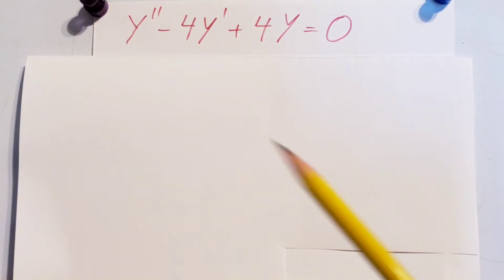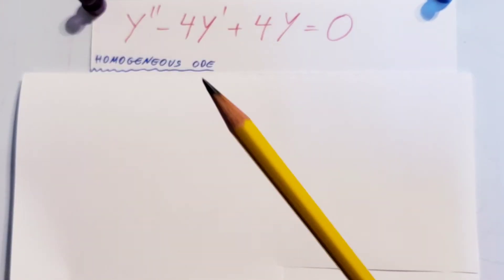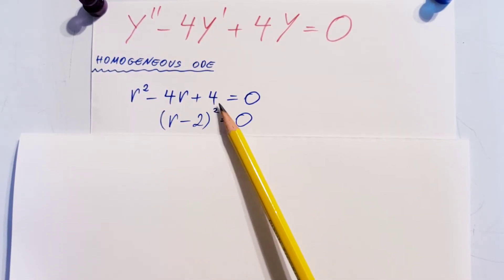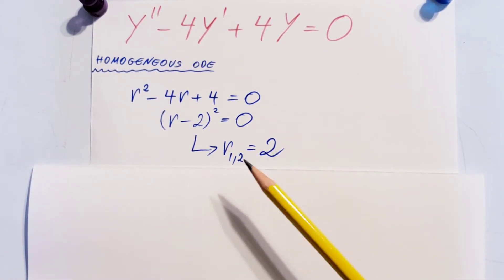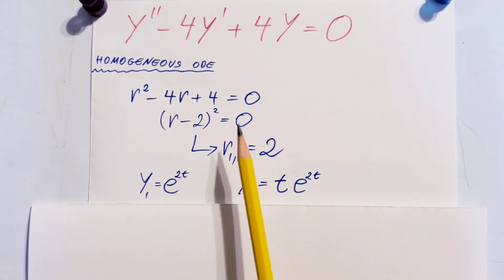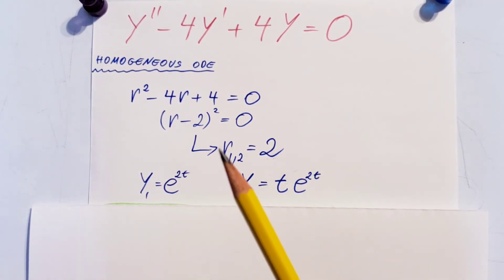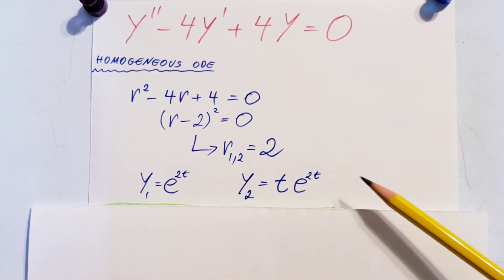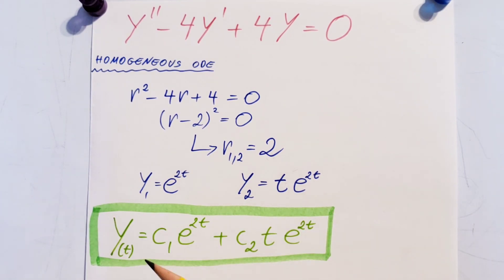y"-4y'+4y=0 Homogeneous ODE with two repeating roots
y''-4y'+4y=0